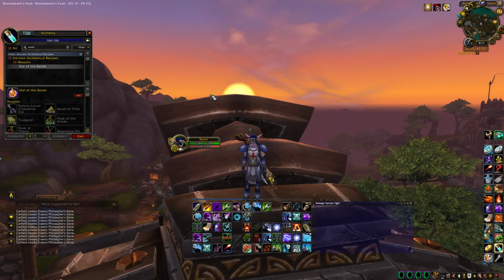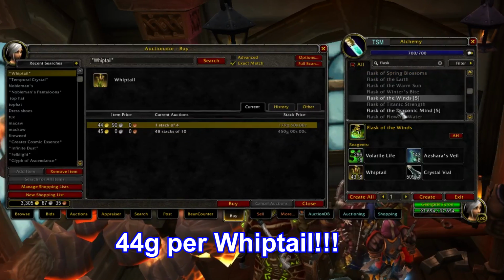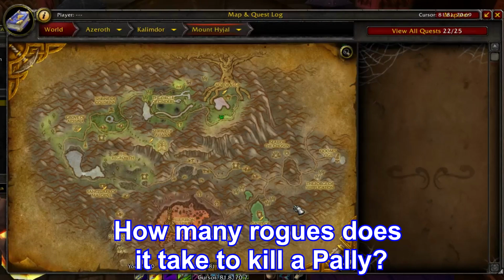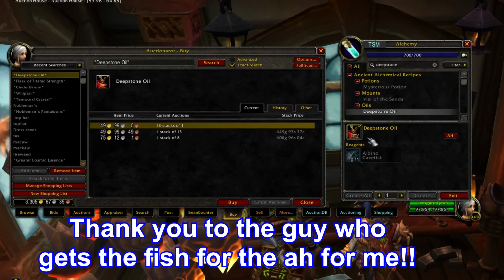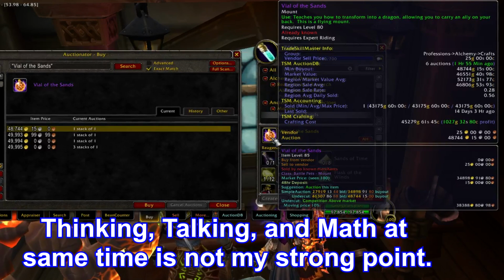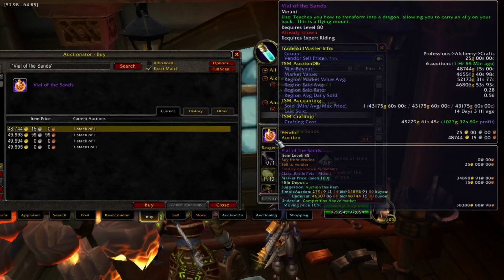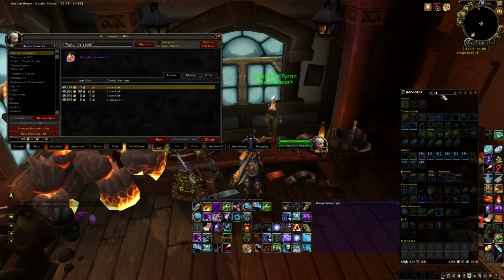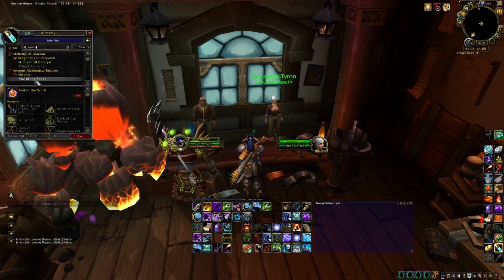WoW Gold Guide - Why You should Farm Cata Herbs!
In this WoW Gold Guide i ramble about ways to make wow gold off the Vial of the Sands.  The thought came to me and i hit record then off i went. So if you are hurting to get to WoW Gold Cap before Legion, here are some ways that will help you out!  Also, if you are trying to get vial of the sands recipe to sell for huge wow gold profits, i show a trick that a few people used to get theirs!!!

Tsm and Banker toon setup!!!